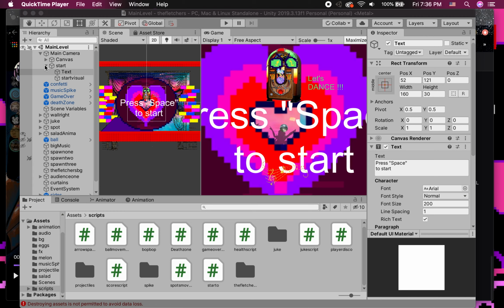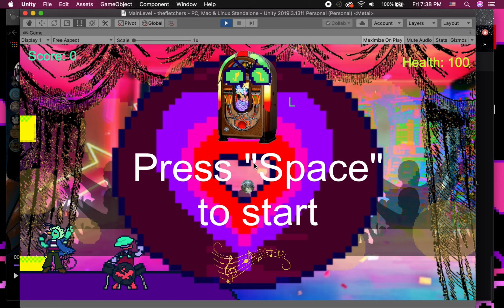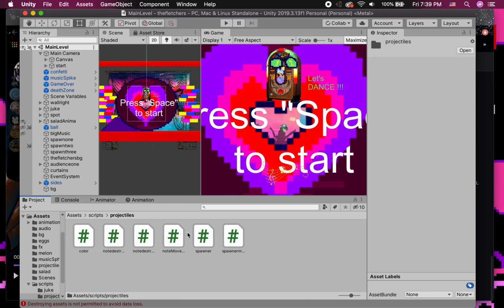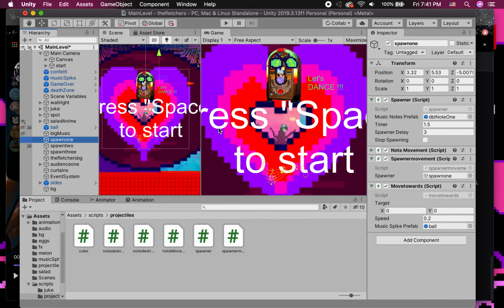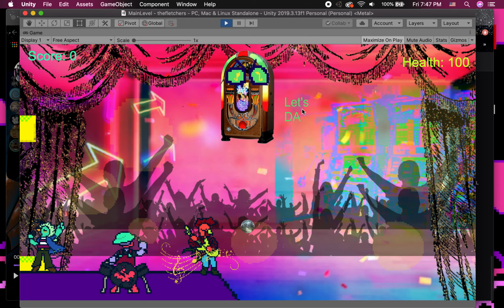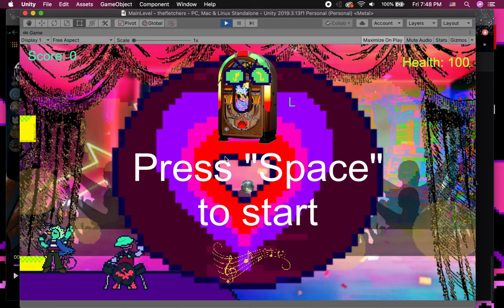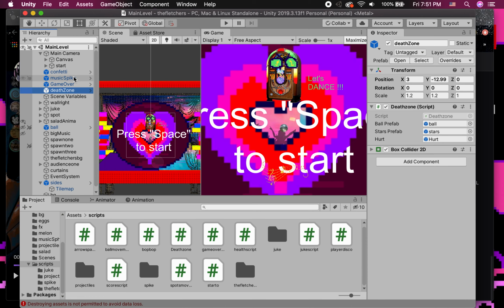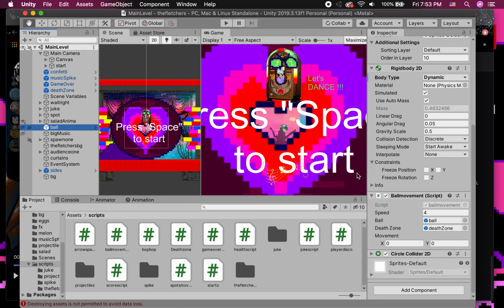The Fletchers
This is student work from CM342: Game development 1 at the University of Hawaii West Oahu Creative Media Department.